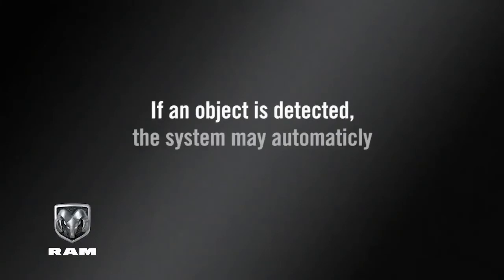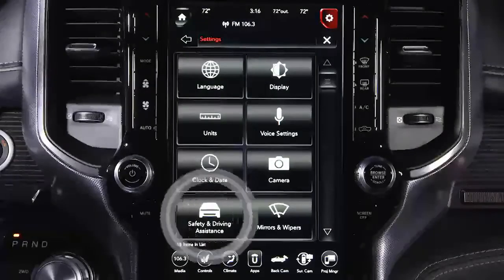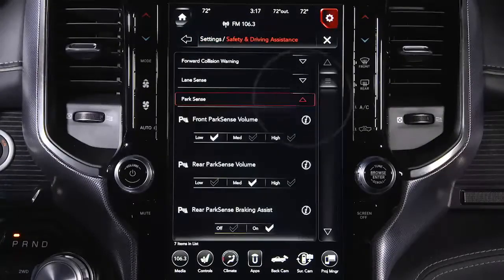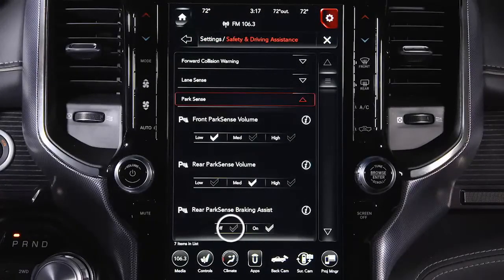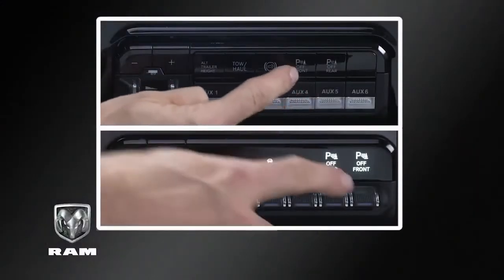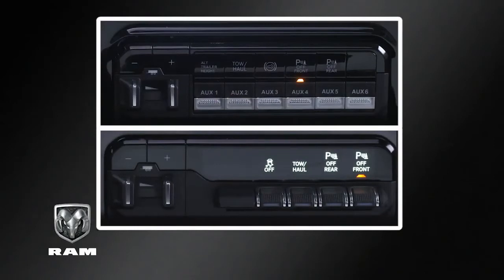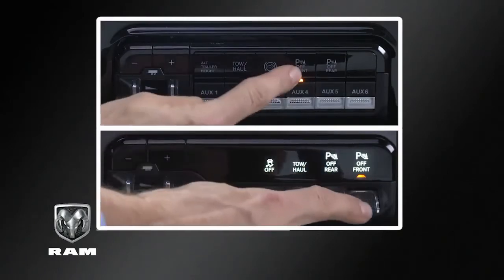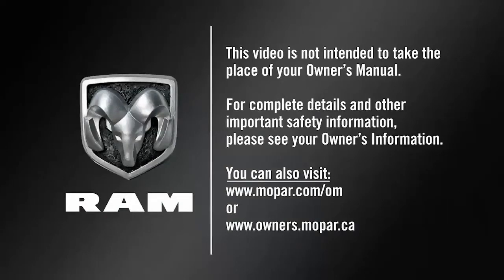ParkSense® Front and Rear Park Assist | RAM HD 2500-3500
RAM HD 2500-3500 - ParkSense® Front and Rear Park Assist